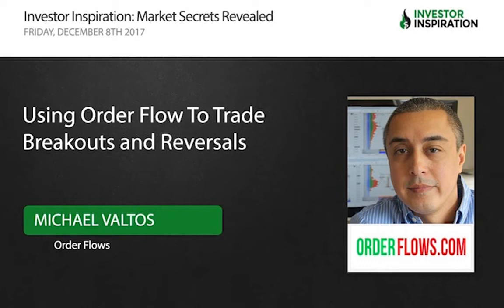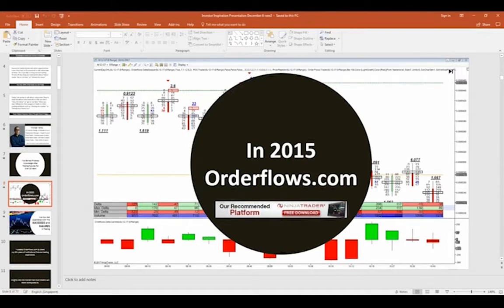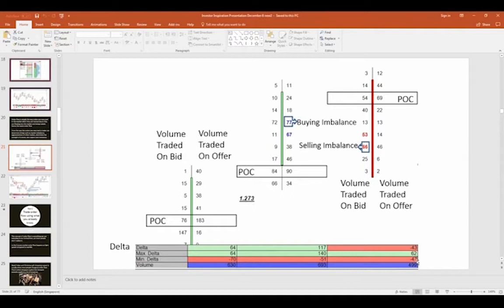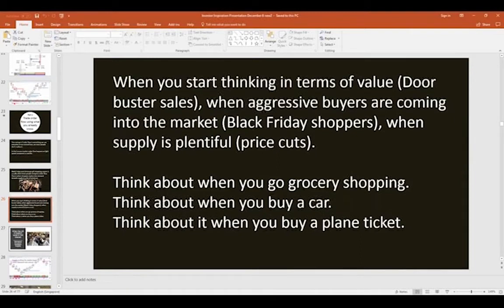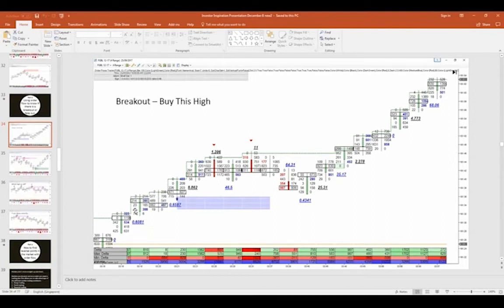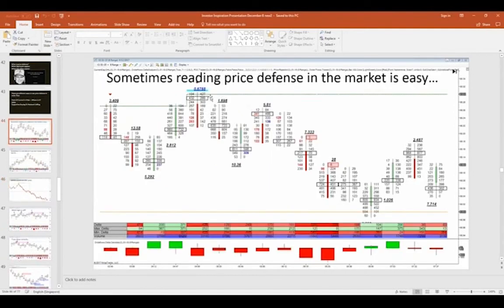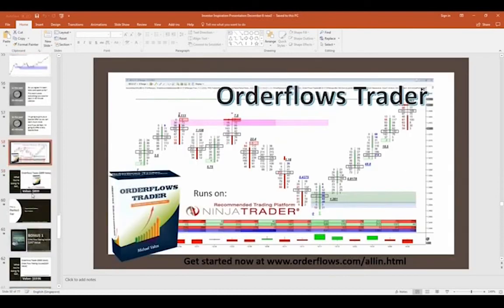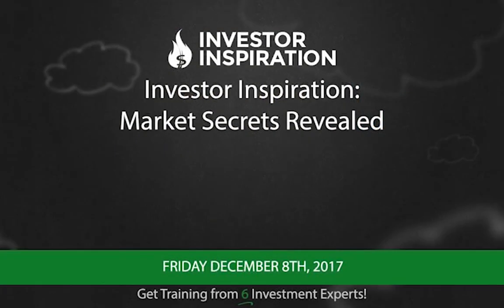Using Order Flow To Trade Breakouts And Reversals | Michael Valtos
-Use order flow to keep your trading simple, practical and effective
-Trade order flow using what you already know
-Using order flow to know if there is a breakout or fakeout
-How to find reversal points in the market with order flow